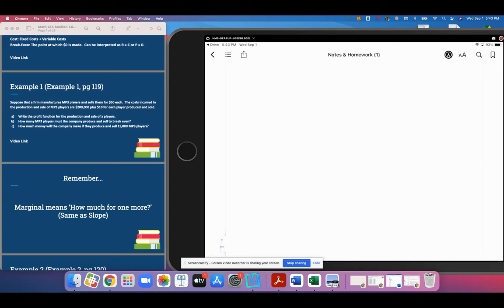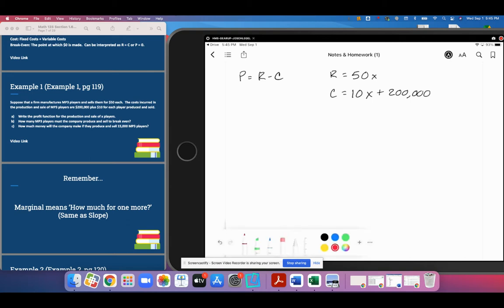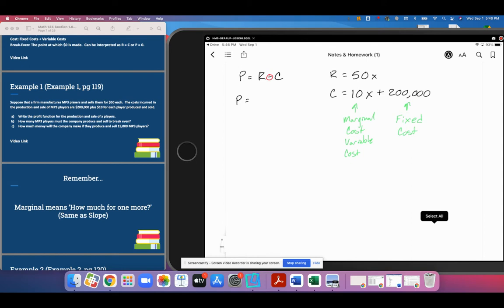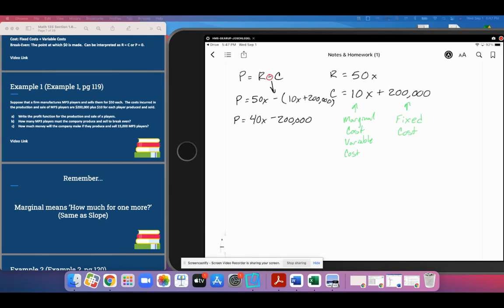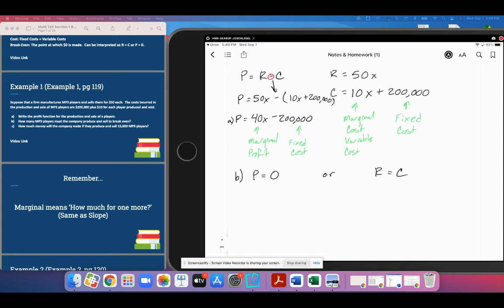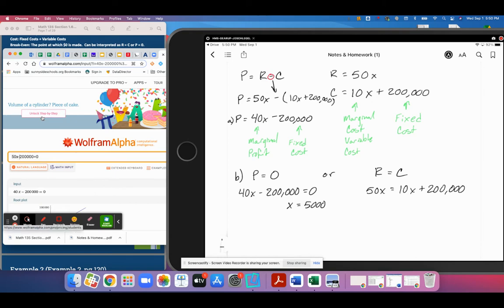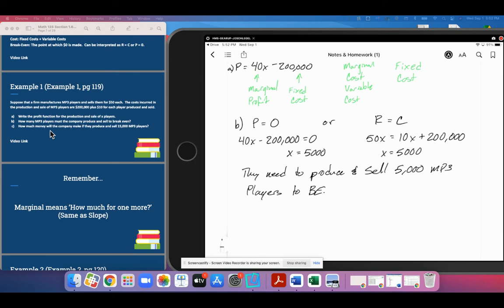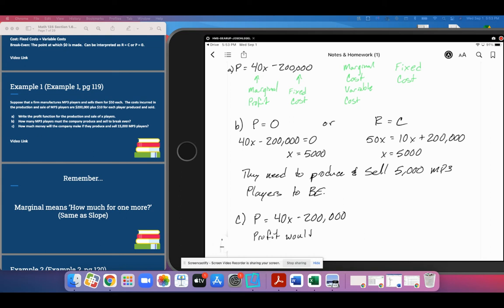Section 1.6 Part A & B: Example 1